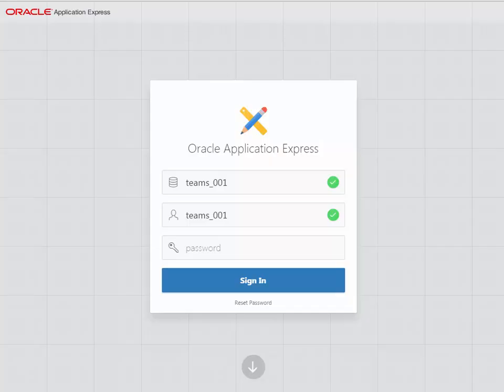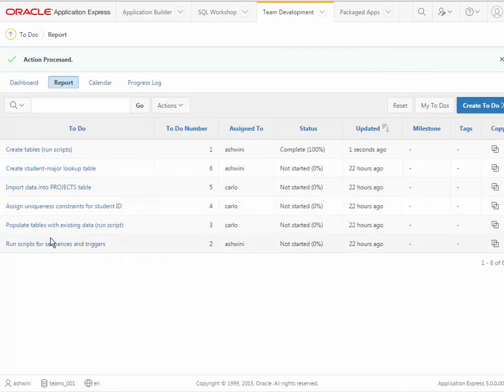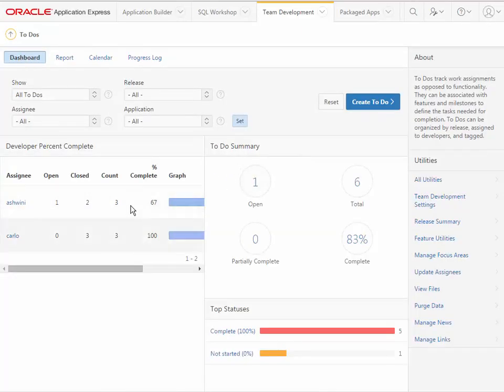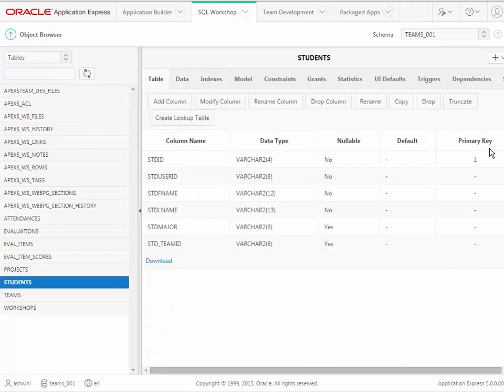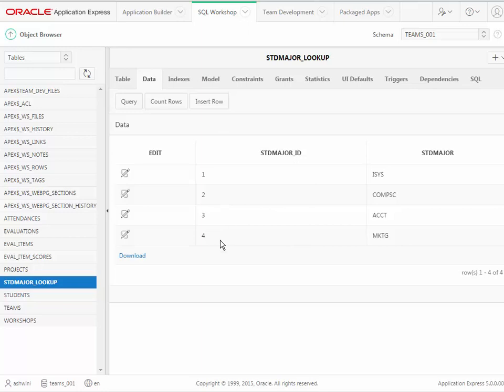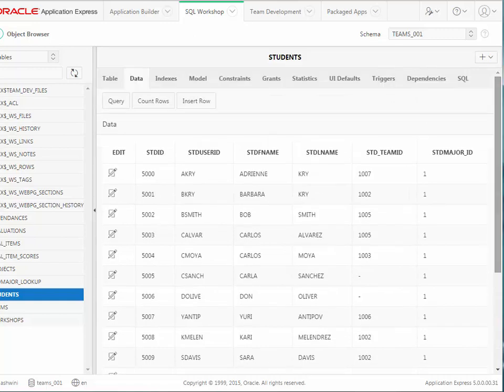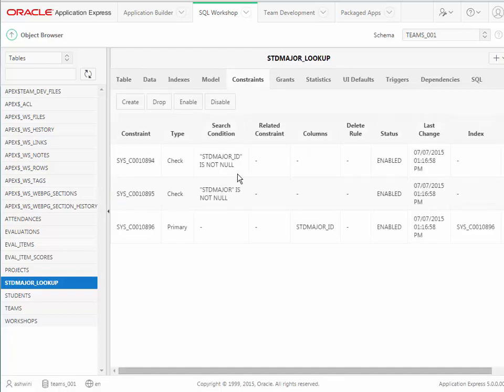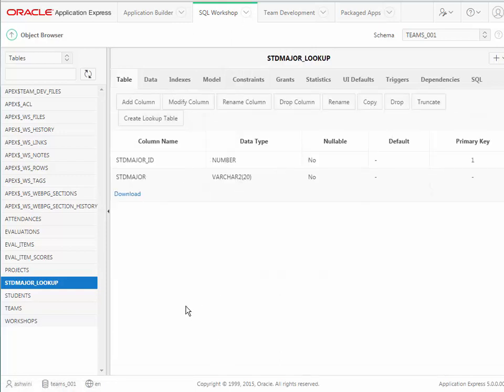04 of 13 - Oracle APEX 5 - Generate a lookup table; set uniqueness constraint on field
A new series using APEX 18.1 is now available.

This is one video in a series about APEX 5.  In this video we use the APEX wizard for generating a lookup table from data in a column in an existing table.  Next, we set a uniqueness constraint on a column.  Finally, we update the status of to-do tasks in the Team Development component of APEX.